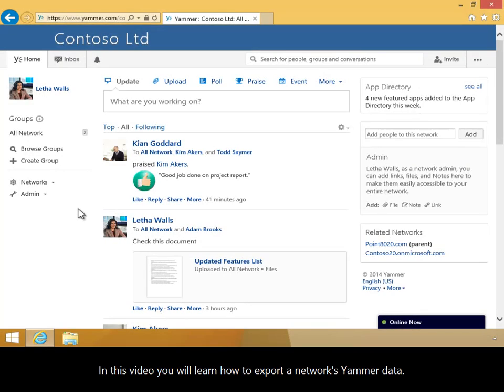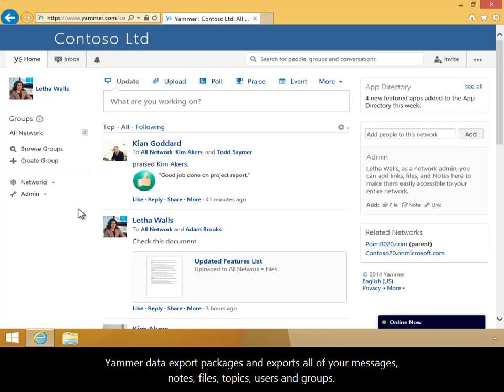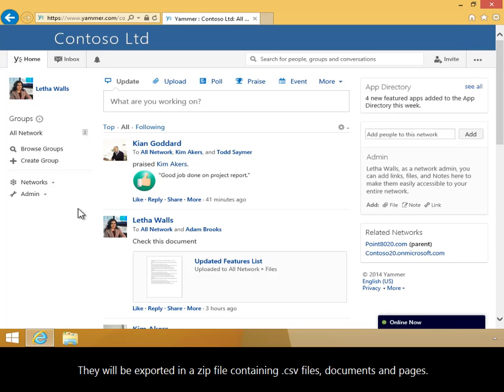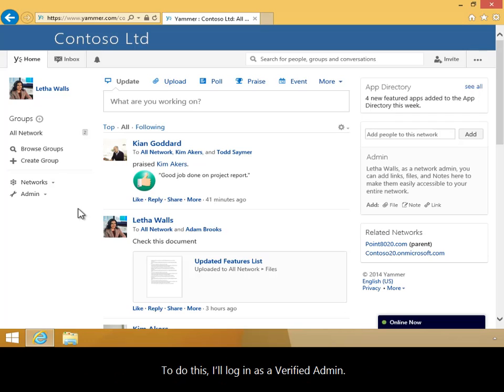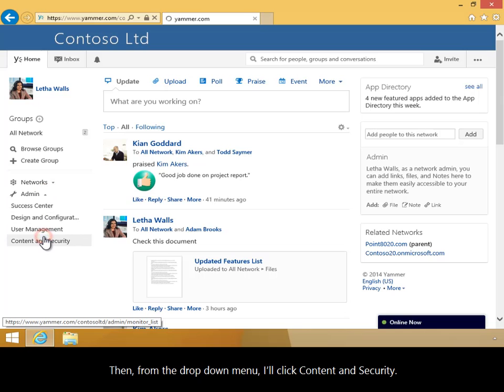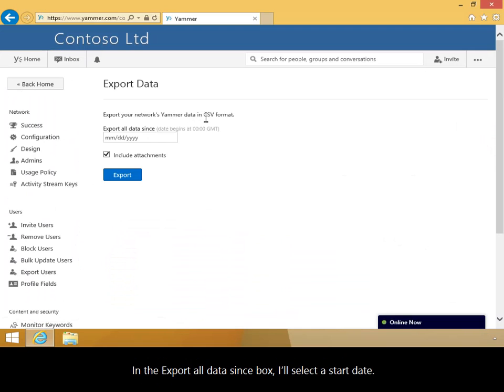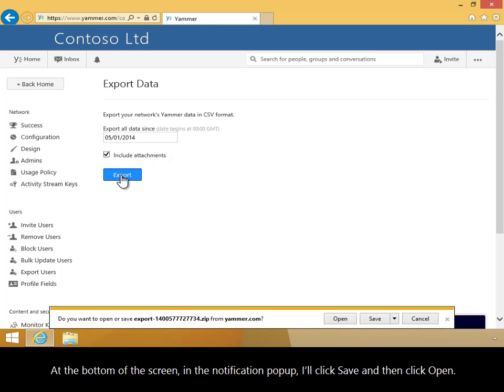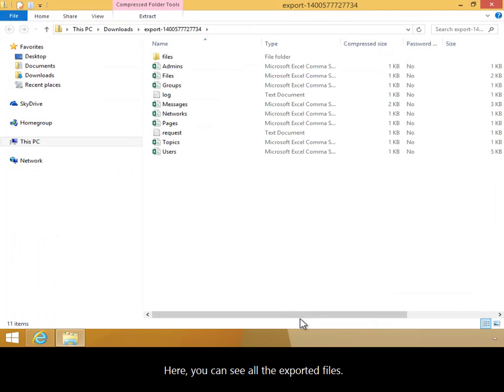How to Export a Network's Yammer Data